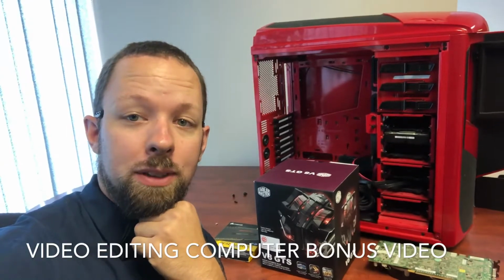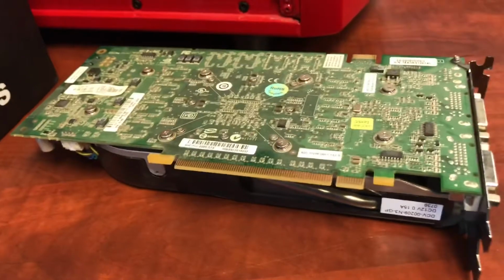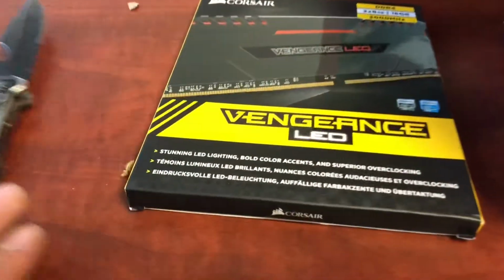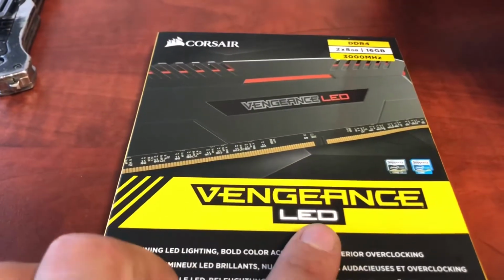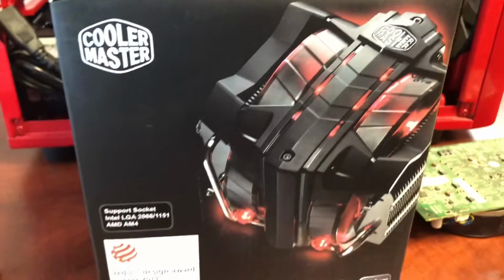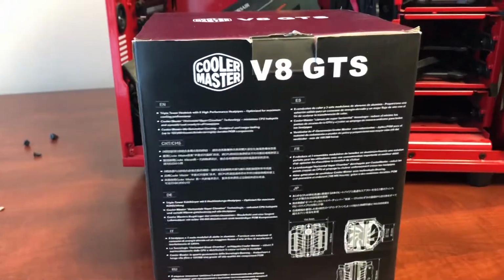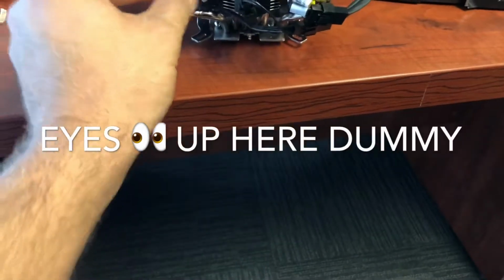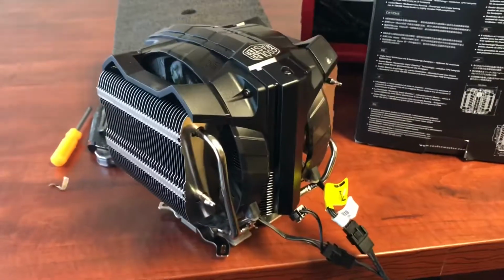Budge Video Editing PC Build - Components Prior To MainBoard & CPU Install